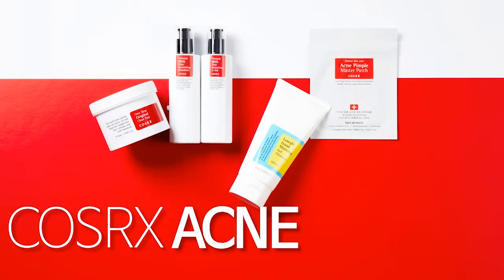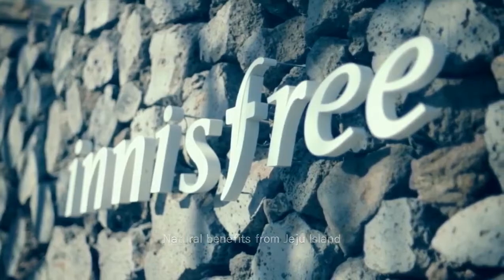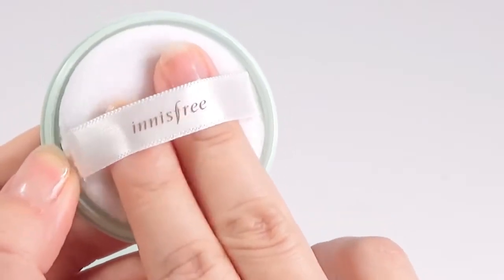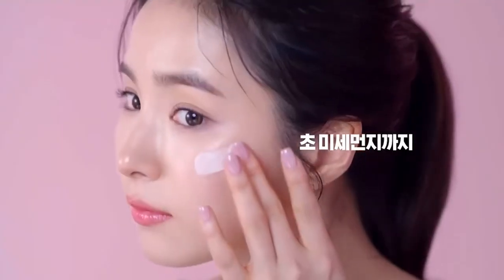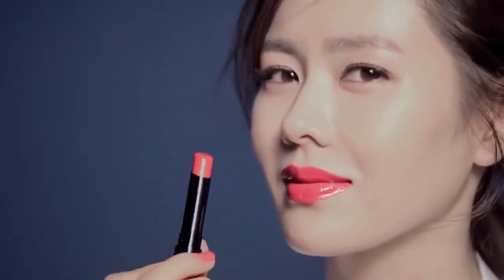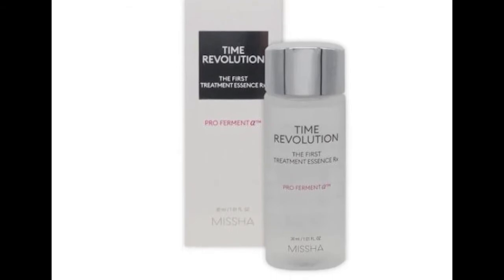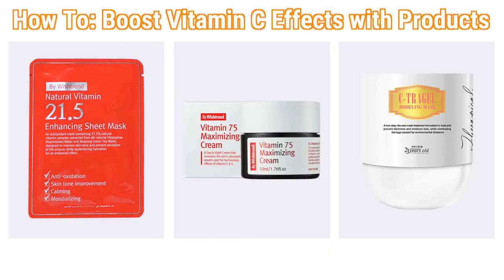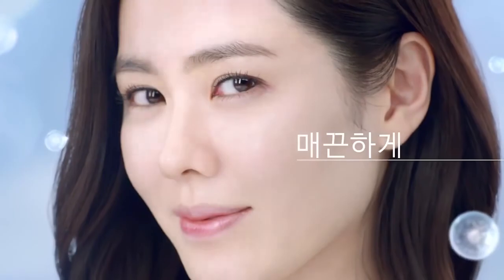Top 5 Makeup Brands In Korea l COSRX, Innisfree & MORE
Korea's an amazing place for makeup products and there are so many amazing brands that have made an impact worldwide! Here are some of the top makeup brands in Korea that you should know about!

Timestamp:
00:00 Top Makeup Brands In Korea
00:08 COSRX
00:47 Innisfree
01:25 Banila Co.
01:57 Missha
02:38 Dear, Klairs